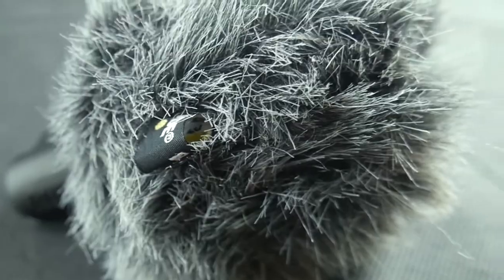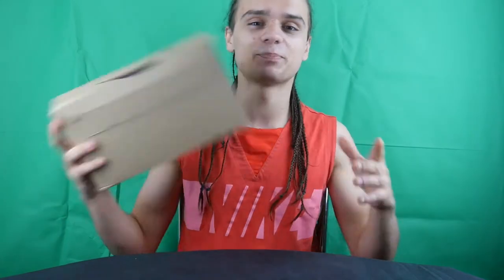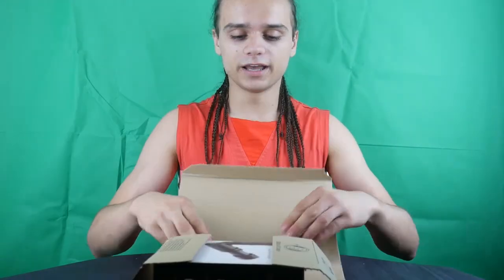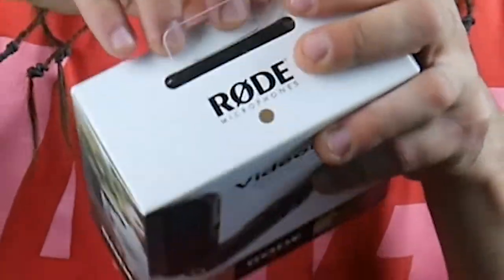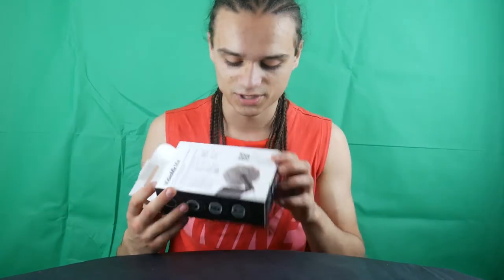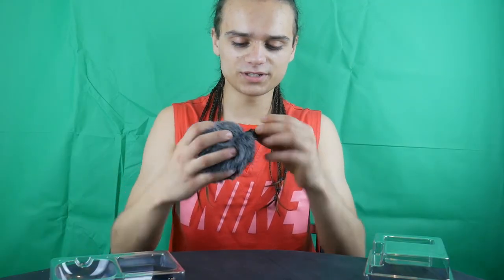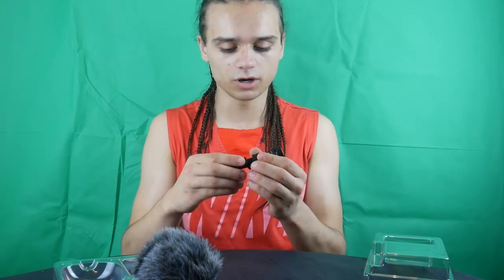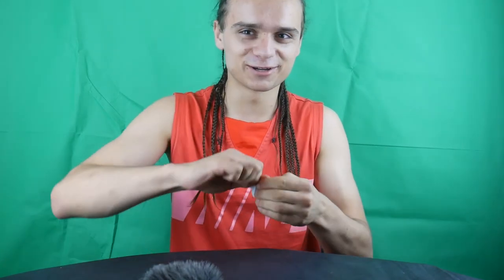MICROPHONE UNBOXING (CRINGE ALERT!!!)